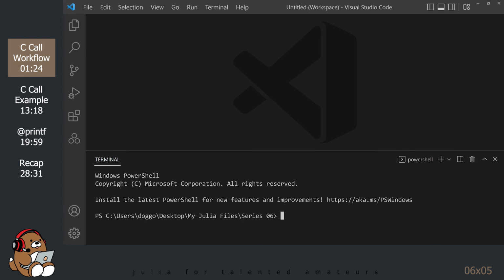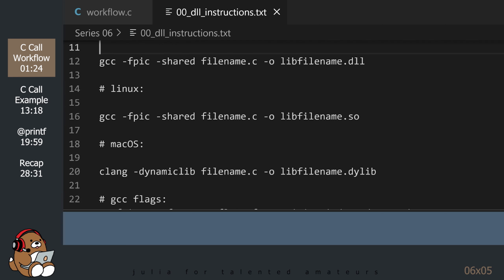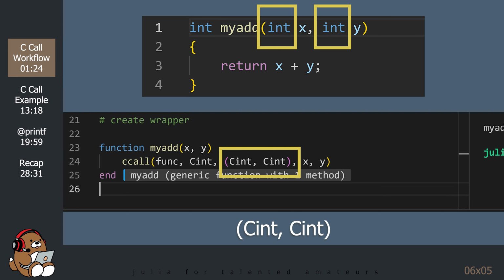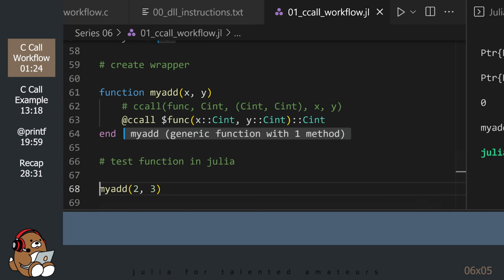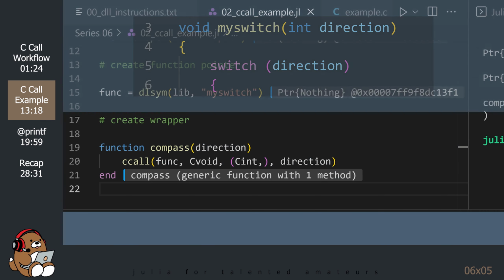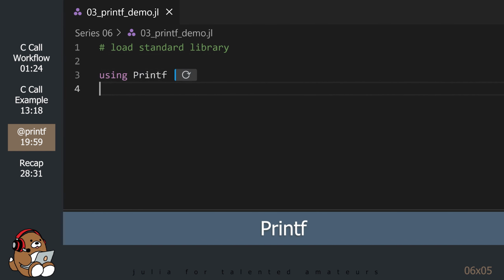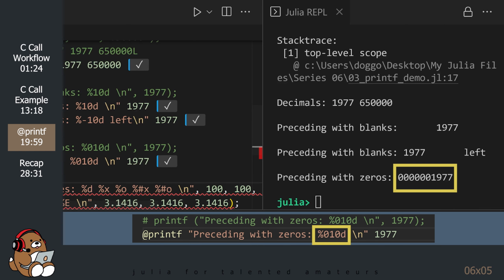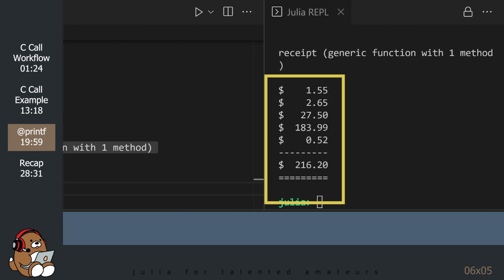[06x05] How to Call C Code from Julia | How to Use Julia's printf Macro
In this coding tutorial, you'll learn  how to call C code from inside of your Julia project by using the ccall() Function and the @ccall Macro.
You'll also learn how to use the @printf Macro in Julia, which gives you access to C's printf() Function.

- This tutorial is intended for students, hobbyists and amateurs.
- This tutorial is episode 05 of a 13-part series and is part of the Intro to Low-level Languages for Julia Users playlist.
- Prerequisites: Julia and knowledge of basic programming concepts.

00:00 Intro
01:24 C Call Workflow
13:18 C Call Switch Example
18:49 Is it possible to embed Julia Code in C?
19:59 How to use the @printf Macro
28:31 Recap
29:49 Outro

# Link to Series 6 Playlist [Low-Level Languages for Julia Users]